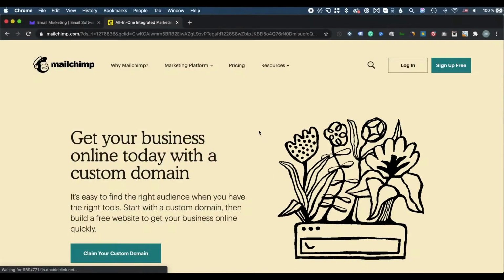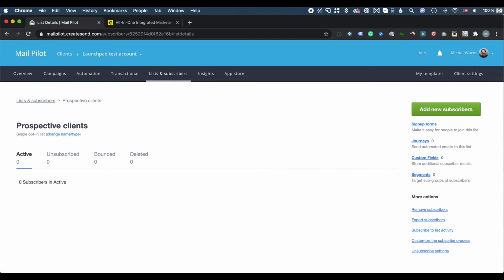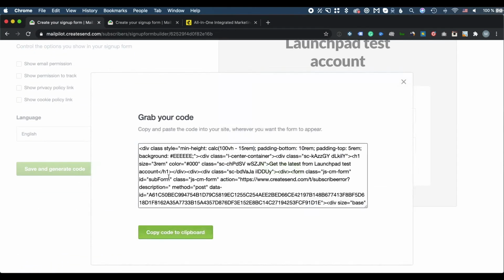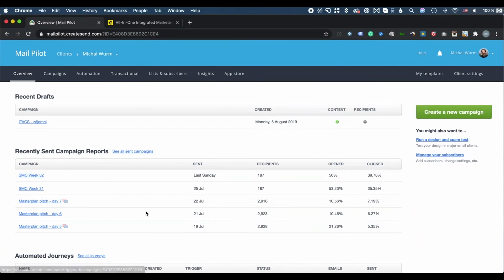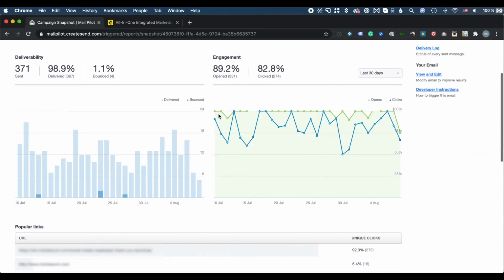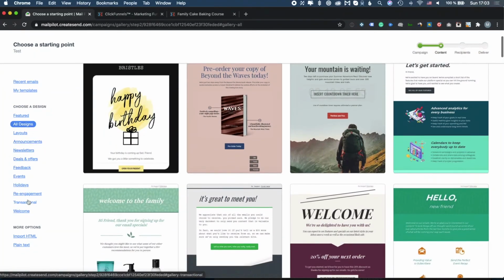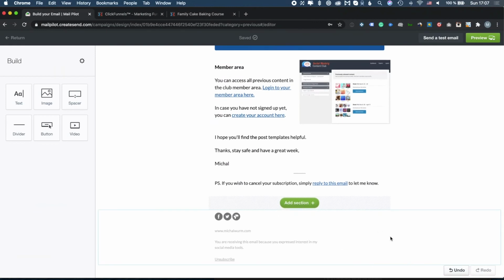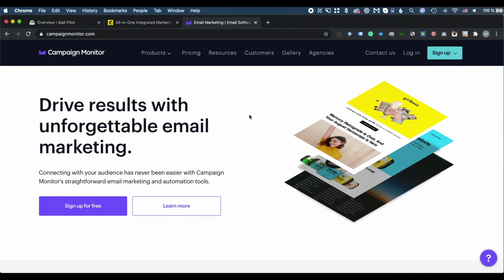Setting up Subscribe Forms and Email Newsletters in Campaign Monitor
Having an online business producing side income is one of the most important assets one can create.

In my effort to help as many people as possible getting started on this incredible journey, I'm sharing with you my entire course - The Online Business Launchpad for free.

I hope you find it useful and if you need more help, or have questions, I've got your back.

for more help, resources and amazing tools for building and scaling your business.